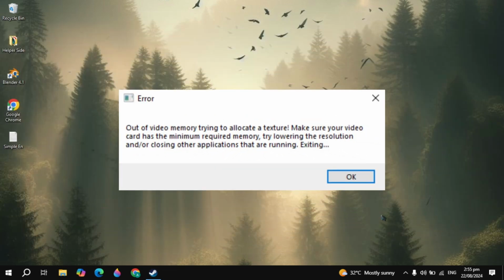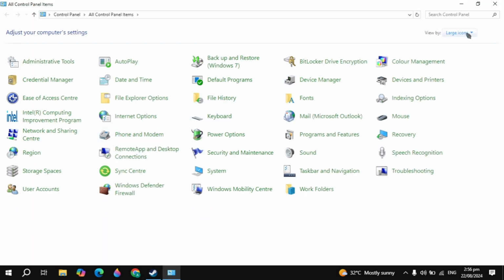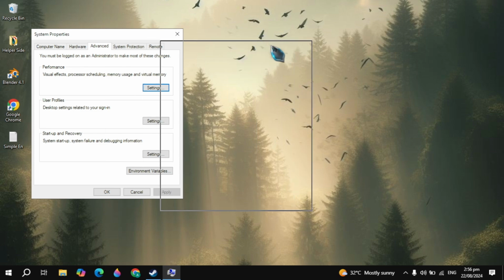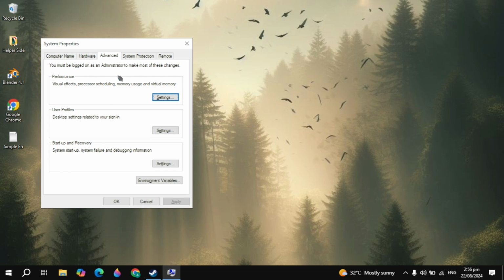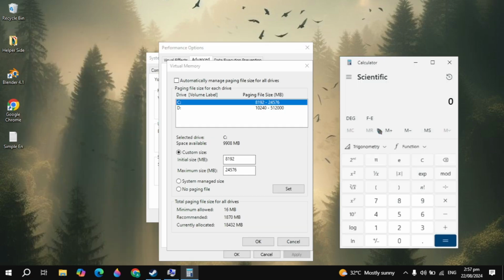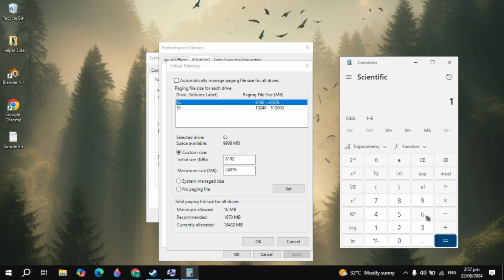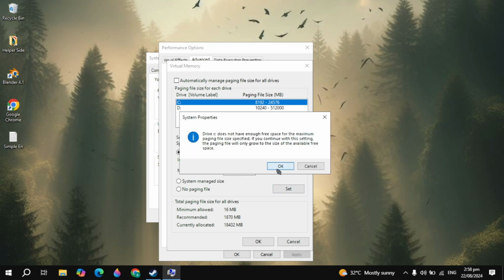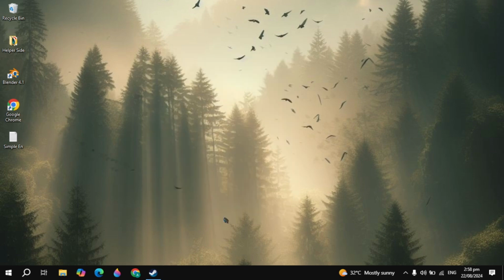How to Fix Out of Video Memory Trying to Allocate a Texture Error Fixed ✅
Fix Your Video Memory Error Instantly!** 🚨 Are you frustrated with the “Out of Video Memory Trying to Allocate a Texture” error ruining your gaming experience? You’re not alone! In this step-by-step tutorial, we break down what causes this pesky issue and guide you through easy solutions to reclaim your graphics performance.